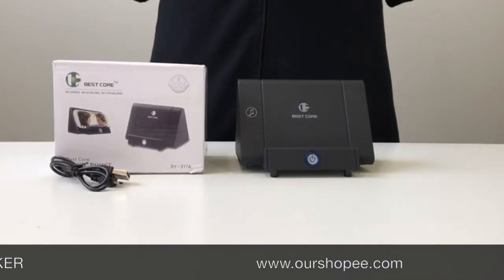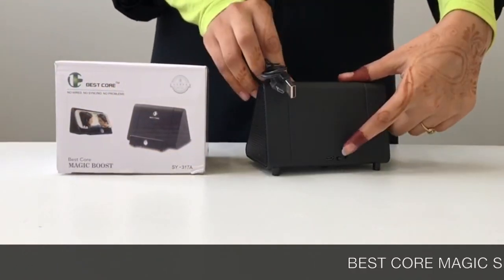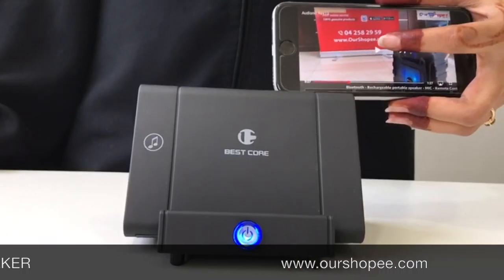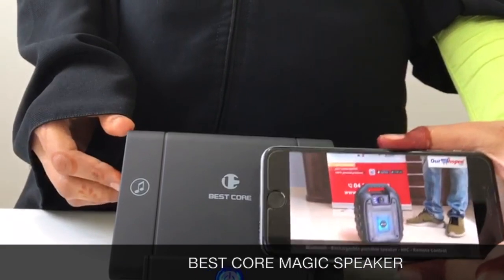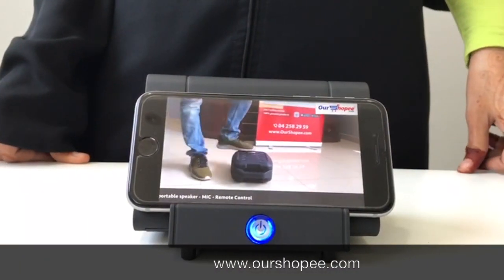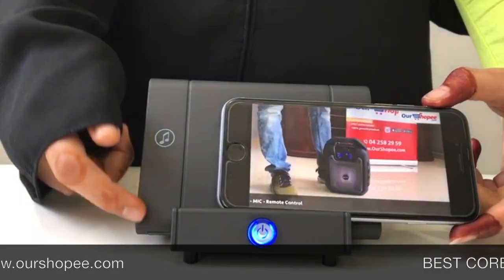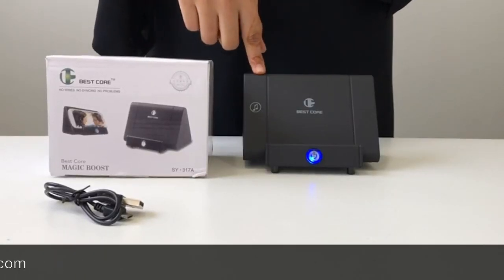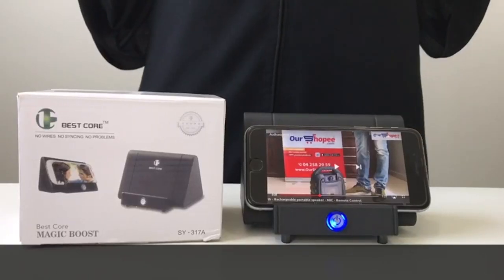Best Core Magic Speaker Wireless Smart Loudspeaker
Best Core Magic Speaker Wireless Smart Loudspeaker Amplifier, BC 318 - Ourshopee

Online Shopping Store for Fashion & Lifestyle in UAE, Oman and Qatar.

Buy Mobiles, Smartphones, Laptops, Shoes, Clothing, Accessories, Lifestyle and Home Appliance products for Women & Men.